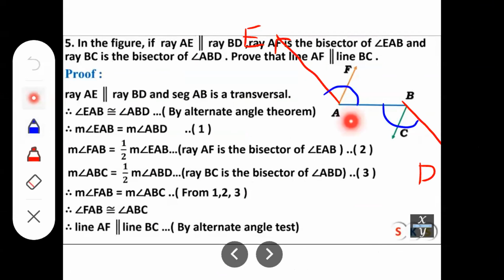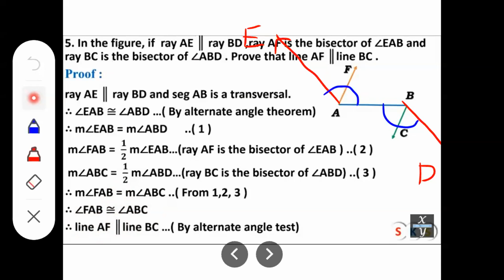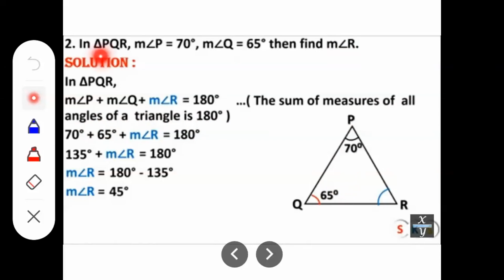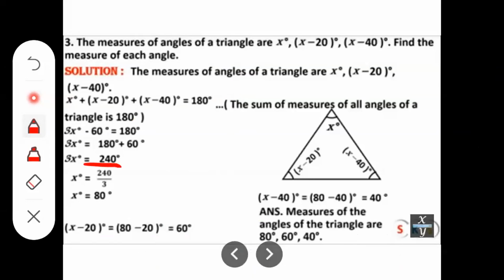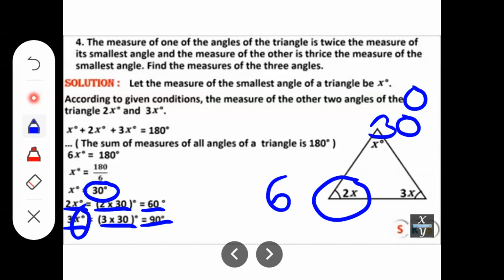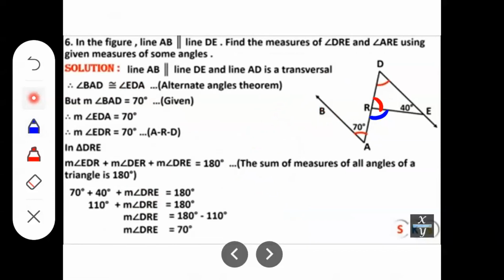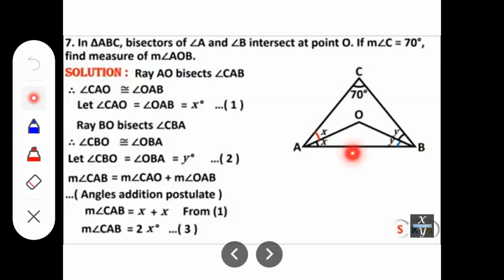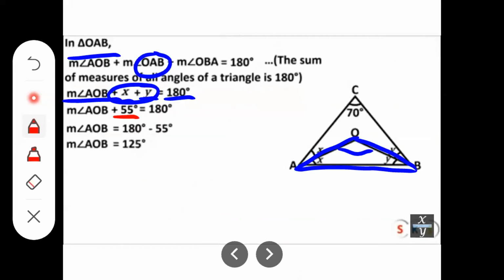Std 9th // MATHS // Triangles - Revision by Mrs. Anjum Madam//CNO Mrs. Almas Hannure